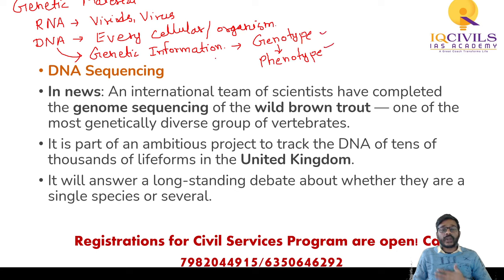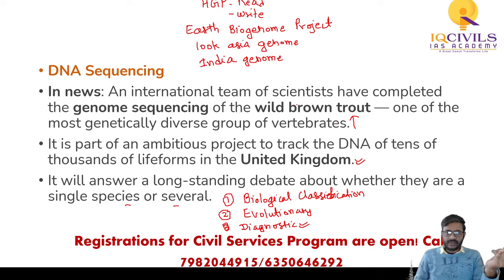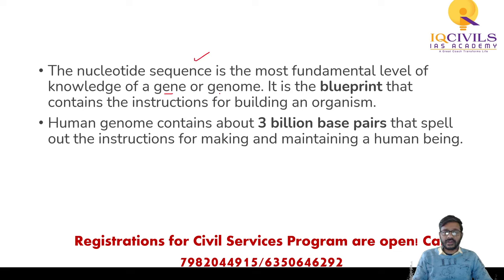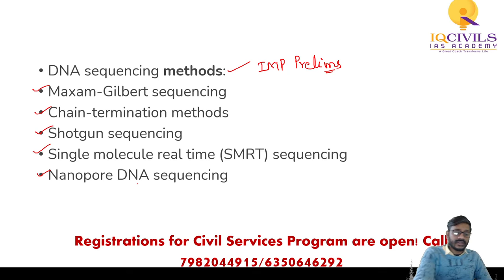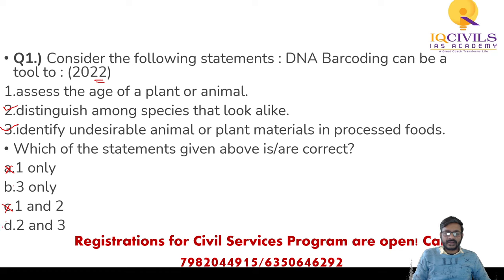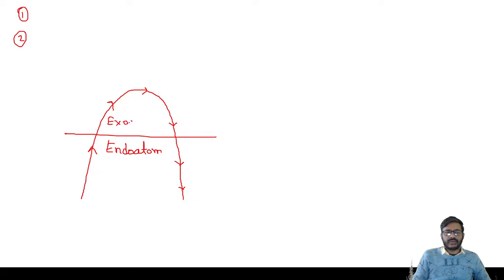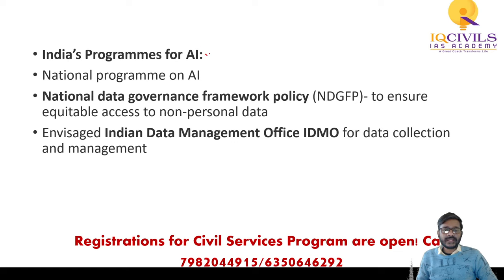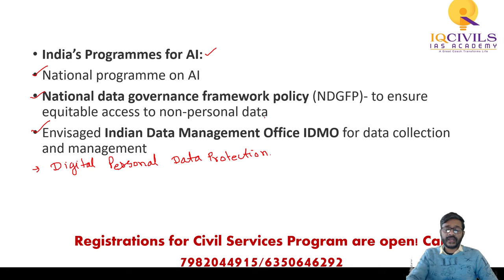DNA Sequencing and Ballistic Missiles by Sachin Kadam | Science and Technology | APSC UPSC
The video features Dr. Sachin Umrao Kadam, Senior faculty of IQCIVILS IAS ACADEMY, nationally known for excellent teaching in Science & Technology for Civil Services examinations.